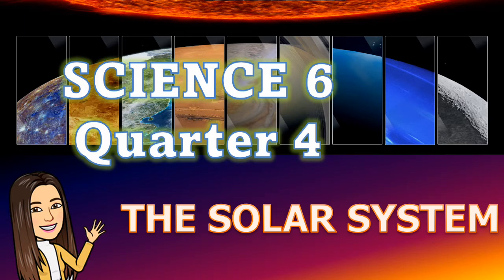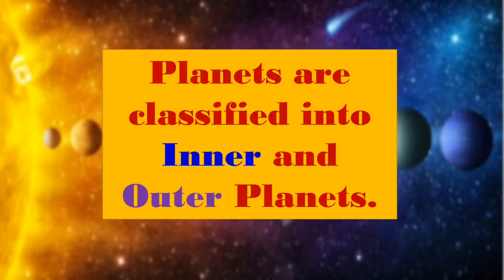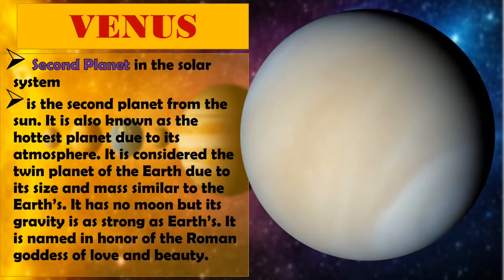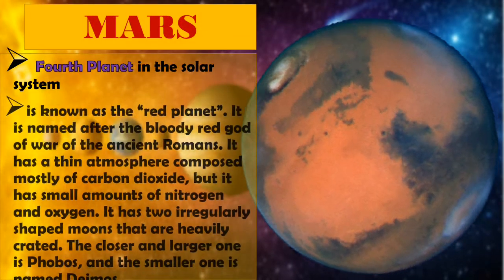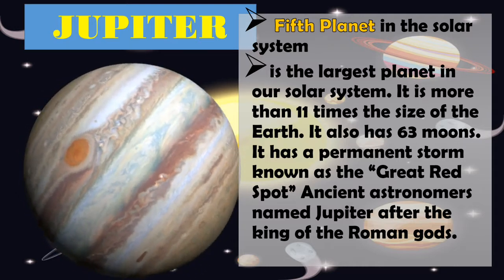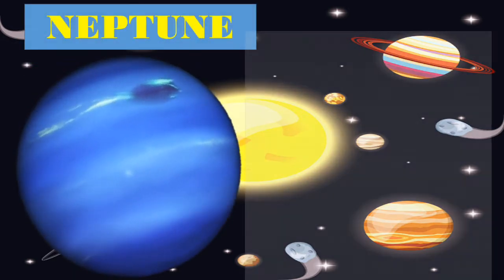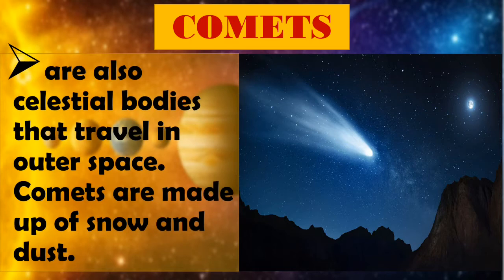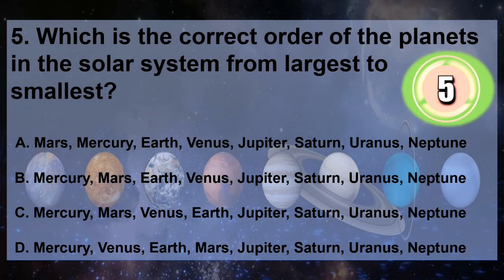Planets / Solar System - Science 6